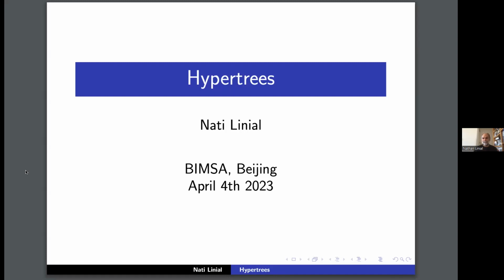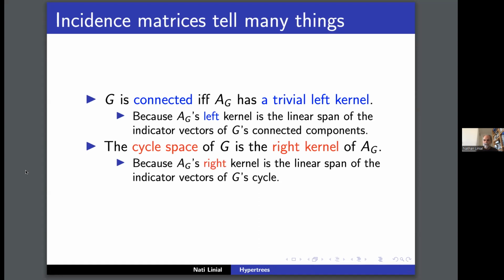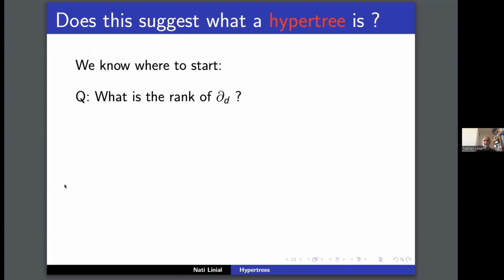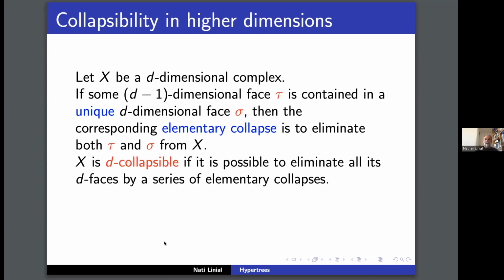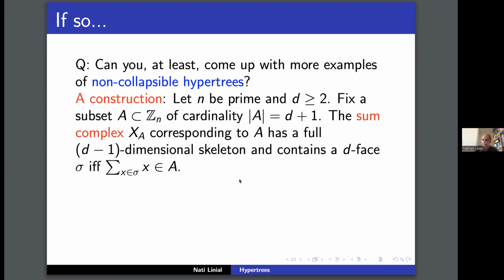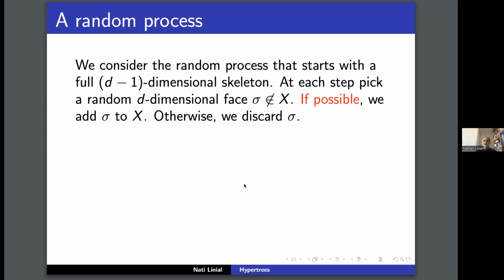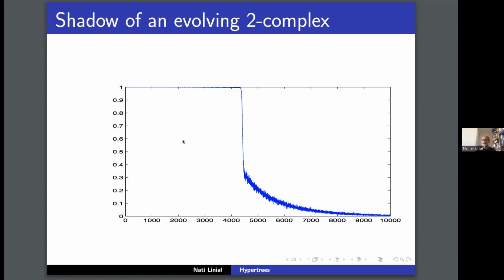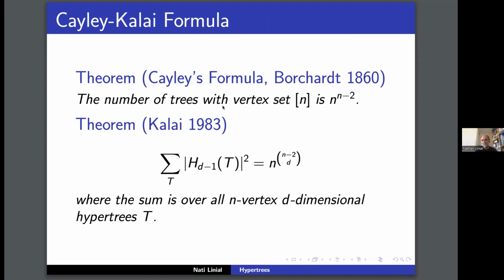Nati Linial: Hypertrees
Abstract:
As you all know, a tree is a graph that is connected and acyclic. From a topological perspective a graph is a 1-dimensional simplicial complex. Both notions of connectedness and acyclicity can be defined for higher dimensional simplicial complexes as well. This prompted Kalai (1983) to define the notion of a d-dimensional hypertree. There are still many things that we do not know about these fascinating objects. In this talk I will try to give you a glimpse of this domain of research. My lecture is based on papers with several collaborators: Roy Meshulam, Yuval Peled, Yuri Rabinovich, Tomasz Luczak and students: Lior Aronshtam, Mishael Rosenthal, and Amir Dahari

Speaker Intro:
Nati Linial is a Professor of Computer Science and Mathematics at the Hebrew University of Jerusalem.
He works in Combinatorics, Theory of Algorithms, Applications of Geometry and Analysis to these fields and Computational Molecular Biology.
He gave an invited talk in the Combinatorics section at the International Congress of Mathematicians (ICM) in 2002 and is a fellow of the American Mathematical Society (AMS).
Professor Linial is a recipient of the Inaugural FOCS ”Test of time” Award, the Rothschild Prize in Mathematics and Computer Science, the Dijkstra Prize and the Conant Prize of the American Mathematical Society.
He has co-authored more than 150 research papers.